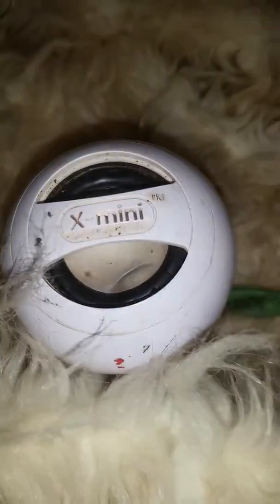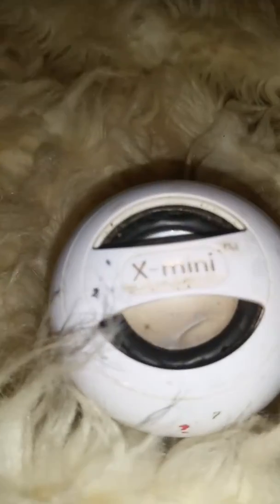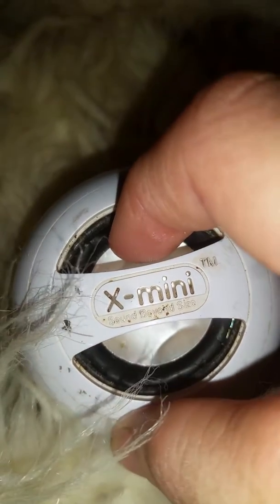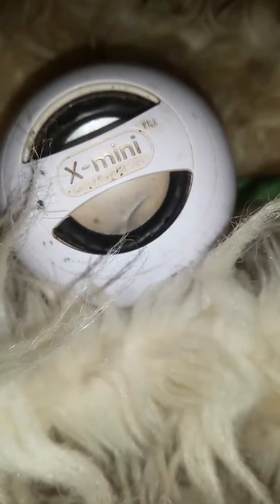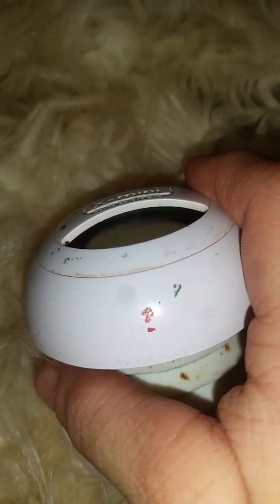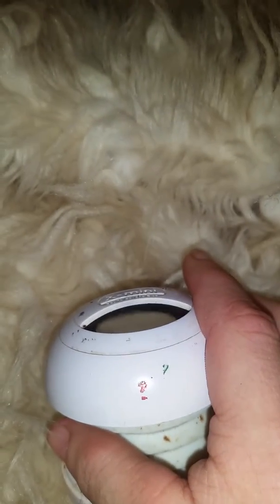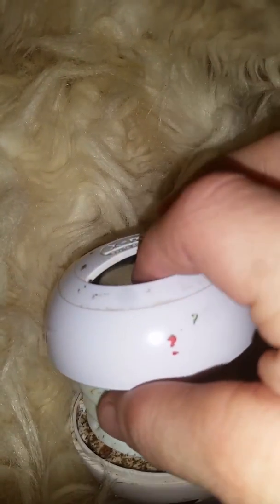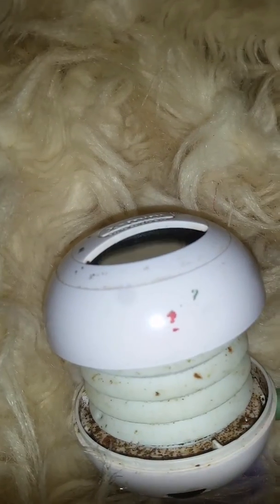January 16, 2019